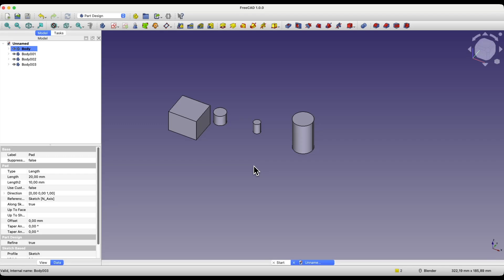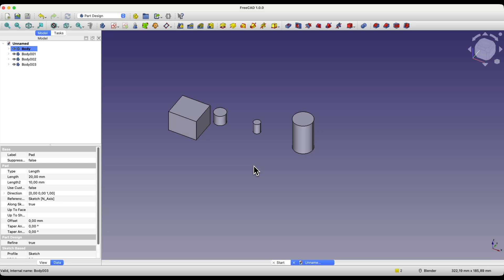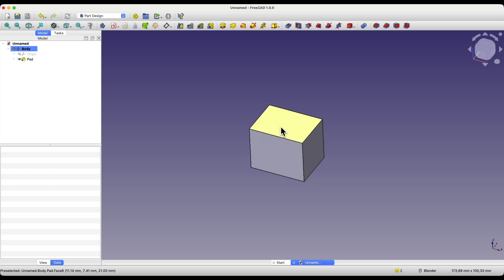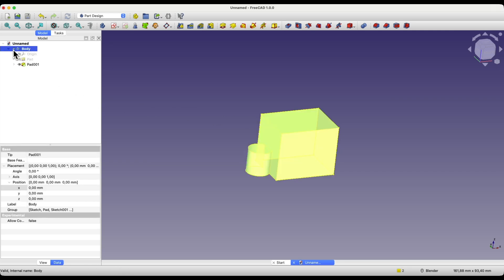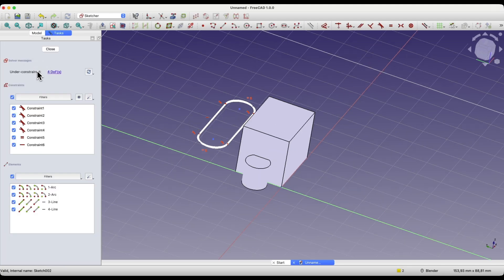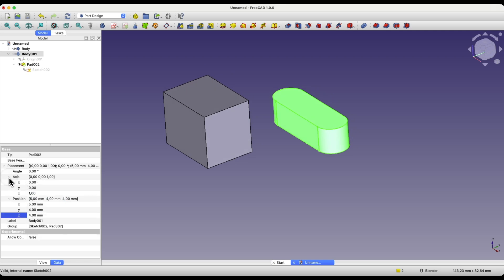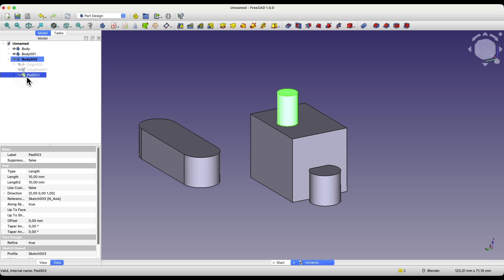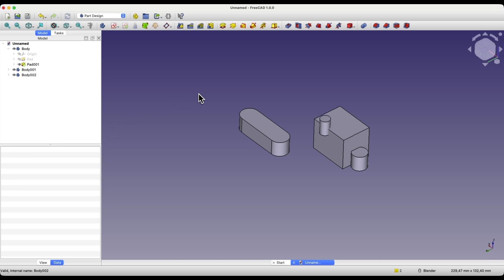🤯 FreeCAD Secrets: Create Multiple 3D Solids in ONE Project!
Did you know you can create multiple, independent solids in a single FreeCAD project?

✅ You'll Learn:
- Why FreeCAD only allows one solid per "Body"
- How to create multiple "Bodies" in a single project
- Creating non-connected solids
- Positioning and rotating individual solids
- Using faces from other solids as sketch planes (with limitations!)